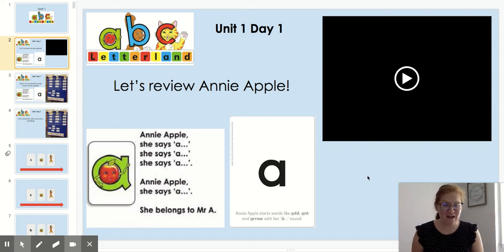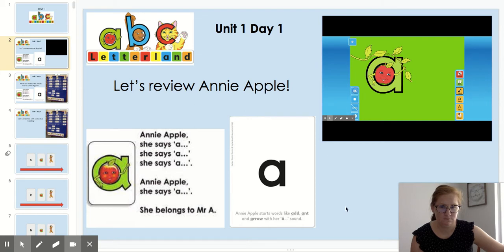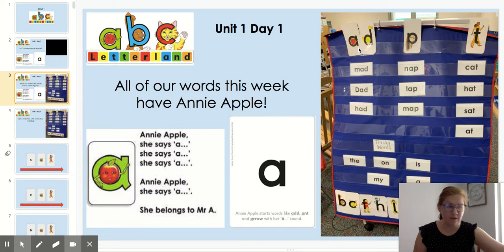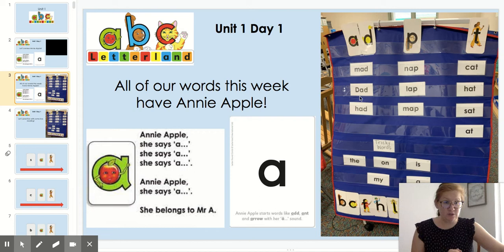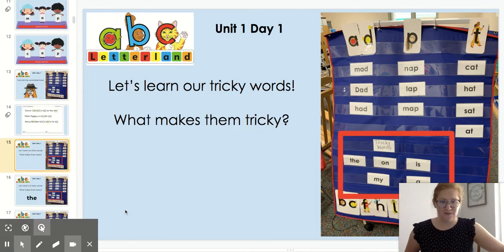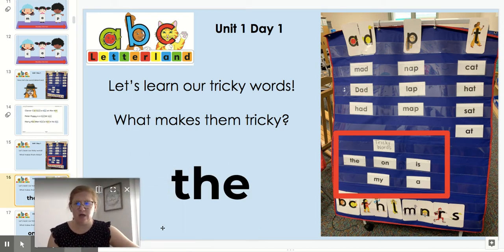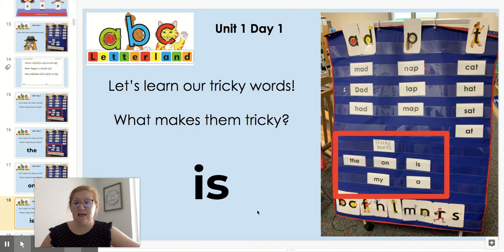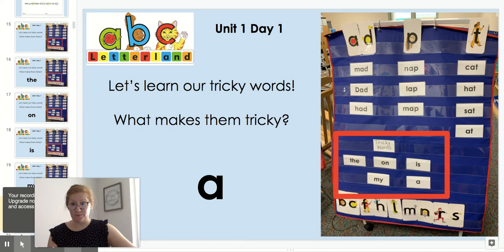Letterland Unit 1 Day 1